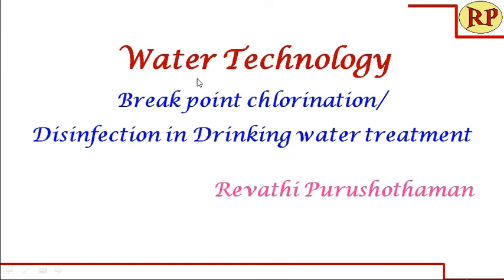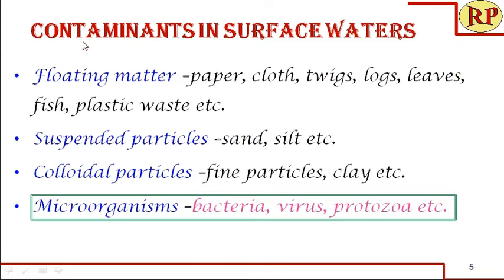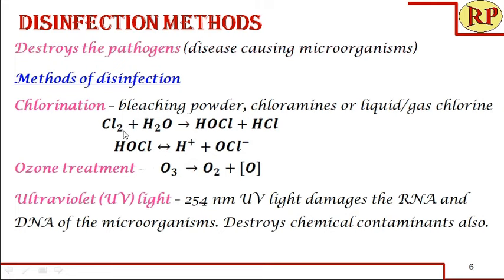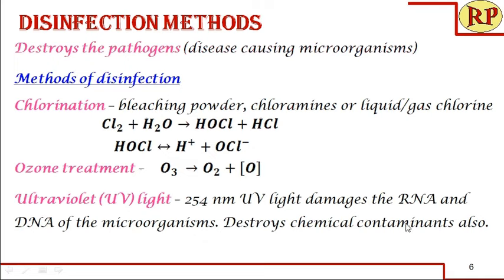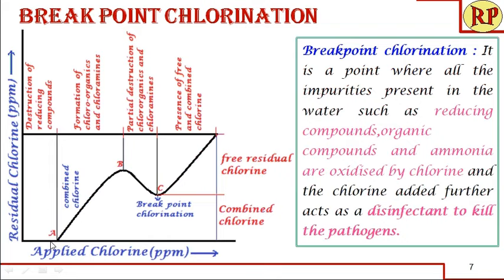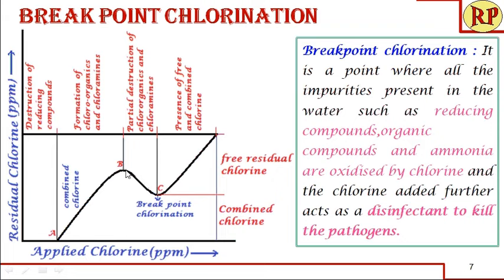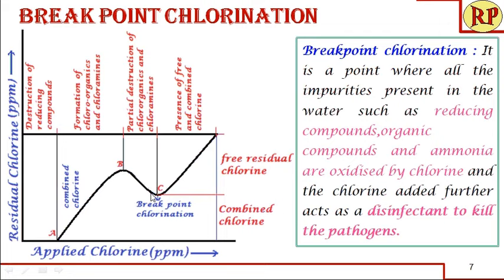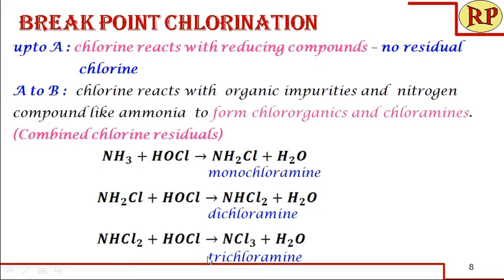Breakpoint chlorination/Disinfection method in drinking water treatment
It describes the breakpoint chlorination in water treatment using the graph. It lists the disinfection methods. It explains the free residual chlorine, combined chlorine and total residual chlorine. It speaks about chlorine shock in pools. The graph of break point chlorination is explained.
Break point chlorination/Disinfection in Drinking water treatment
You will be able to
enumerate the various disinfection methods
explain combined and free residual chlorine
define the break point chlorination.
Rivers, ponds, dams, reservoirs, flood and storm run-offs
Should be free from odour, colour and taste
Should be free from dissolved objectionable gases
Should be slightly alkaline (pH about 8.0)
TDS should be less than 500ppm.
 Should be free from toxic impurities.
Should not be turbid.
Should be free from pathogens such as bacteria, virus, protozoa etc.
Floating matter –paper, cloth, twigs, logs, leaves, fish, plastic waste etc.
Suspended particles –sand, silt etc.
Colloidal particles –fine particles, clay etc.
Microorganisms –bacteria, virus, protozoa etc.
Destroys the pathogens (disease causing microorganisms)
Methods of disinfection
Chlorination – bleaching powder, chloramines or liquid/gas chlorine

Ozone treatment –
Ultraviolet (UV) light – 254 nm UV light damages the RNA and DNA of the microorganisms. Destroys chemical contaminants also.
Breakpoint chlorination : It is a point where all the impurities present in the water such as reducing compounds,organic                                                                                                                compounds and ammonia are oxidised by chlorine and the chlorine added further acts as a disinfectant to kill the pathogens.
upto A : chlorine reacts with reducing compounds – no residual chlorine
A to B :  chlorine reacts with  organic impurities and  nitrogen compound like ammonia  to form chlororganics and chloramines. (Combined chlorine residuals)
B to C : Partial destruction of chloro-organics and chloramines
C : Breakpoint chlorination – All the reducing substances, organic impurities and  ammonia  are oxidised and further residual chlorine acts as a disinfectant to destroy the pathogens.
Beyond C:  Total residual chlorine (free and combined chlorine) – acts as a disinfectant.